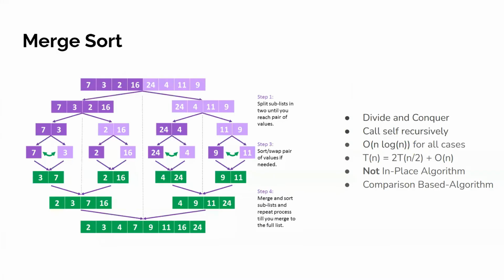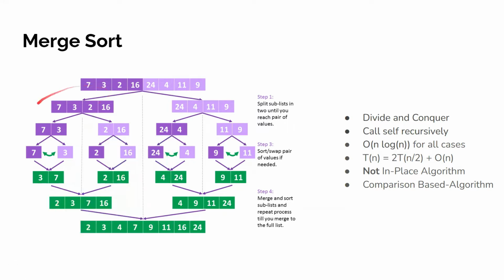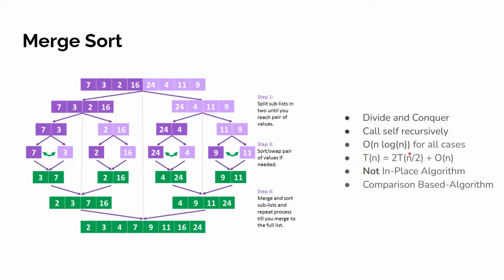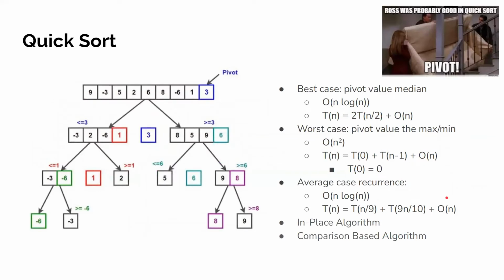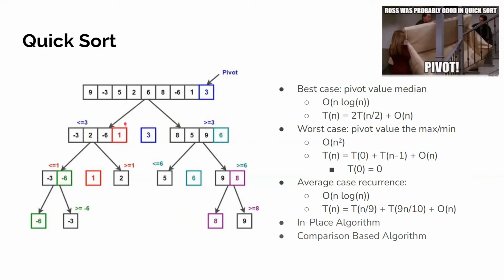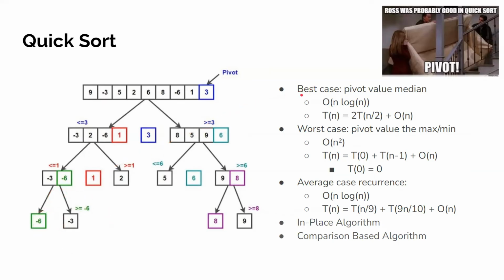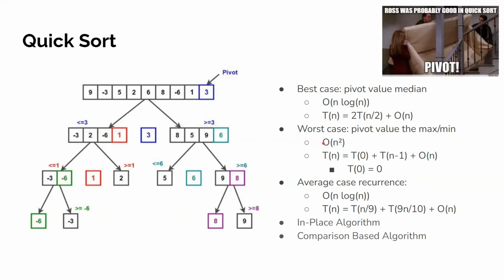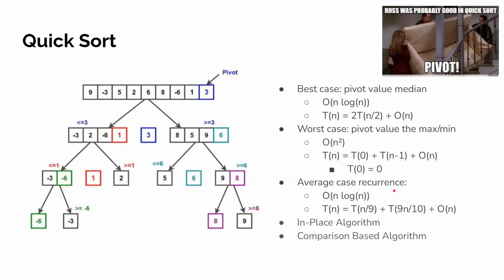Quick and Merge Sort